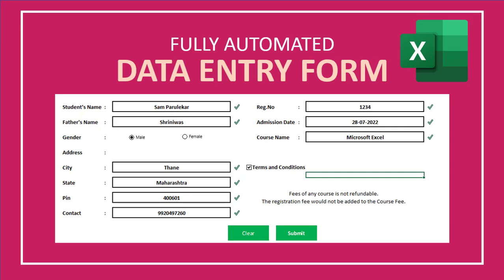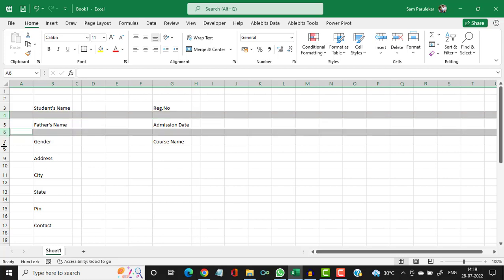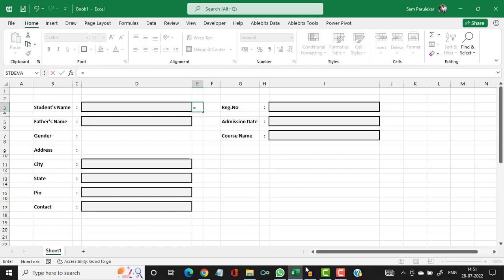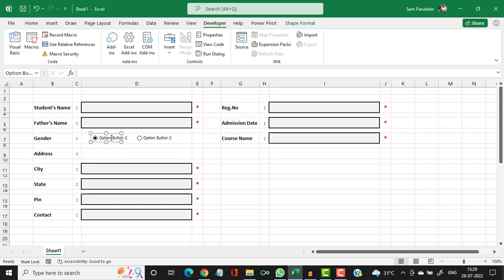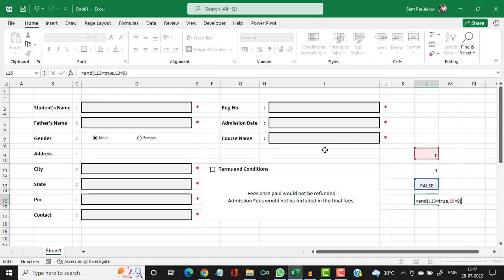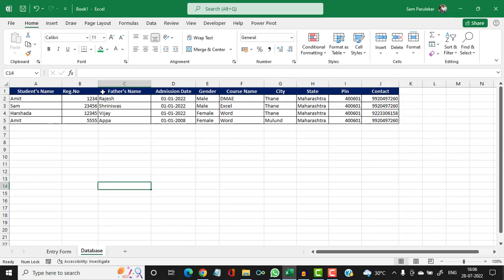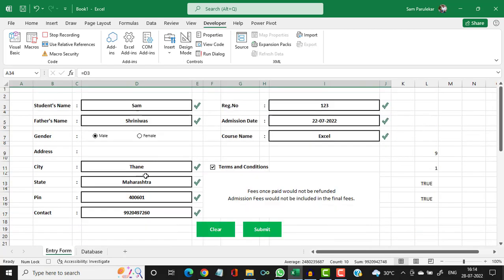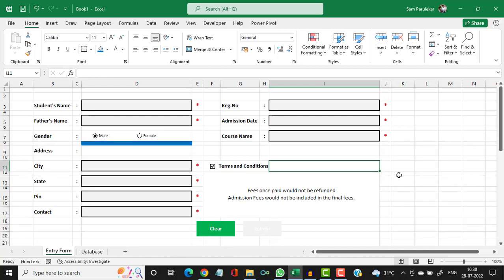Data Entry Form using Macros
In this video you will study how to create a fully automated Data Entry form using Macros.